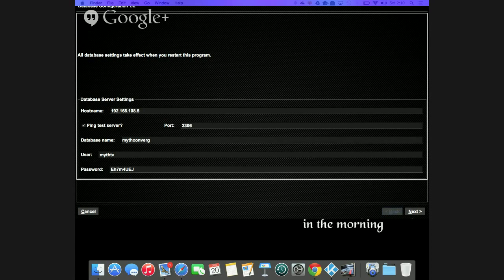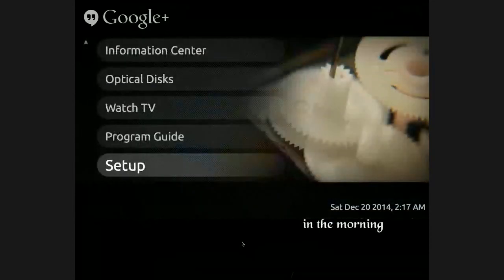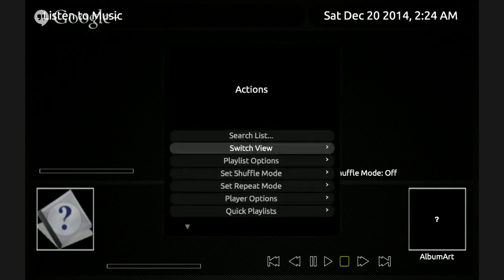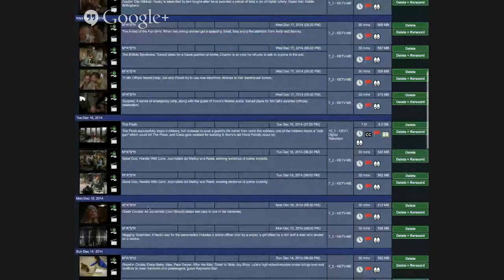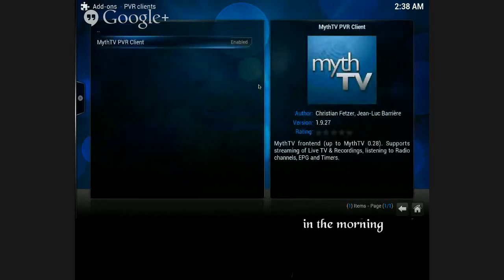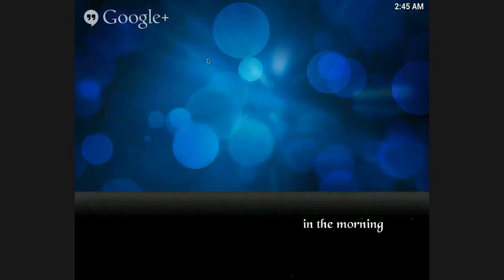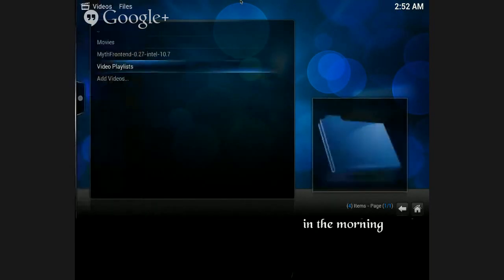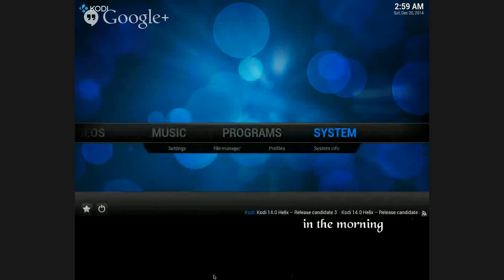PTD Show 2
Host Peter Dennert talks about using MythTV to consume media and also how the MythTV Frontend compares to Kodi (previously XBMC)